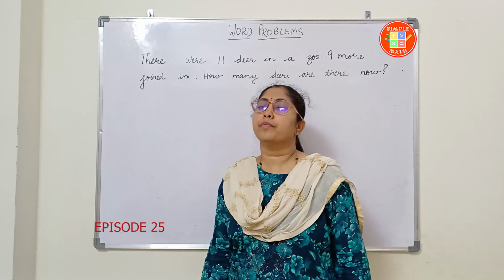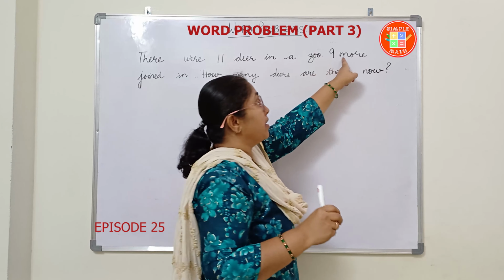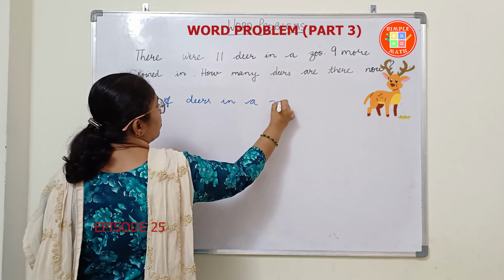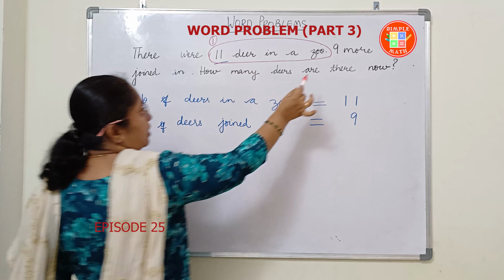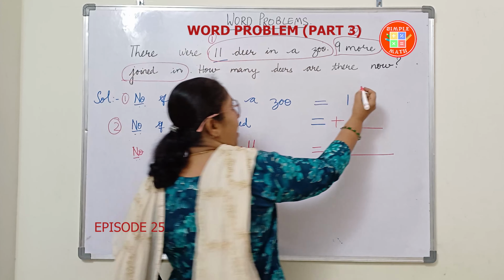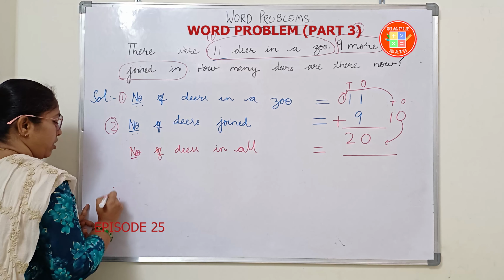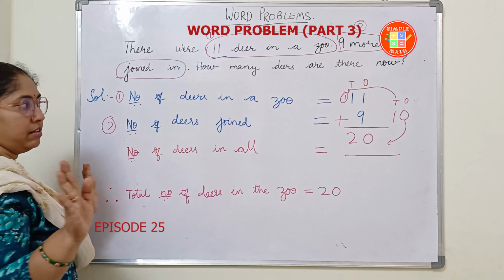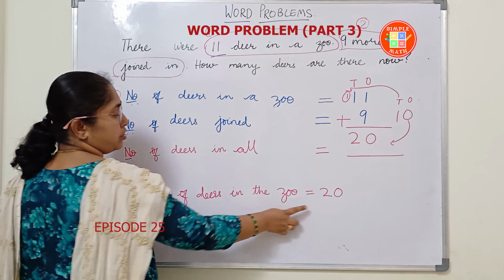MATH WORD PROBLEMS WITH ILLUSTRATION (PART 3)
Math word problems with illustrations 1. Addition Word Problem Problem: Sarah has 3 red apples. Her friend gives her 4 more apples. How many apples does Sarah have in total? Illustration (describe or generate): A basket with 3 red apples. Another hand giving 4 more apples. An image of 7 apples in total. Answer: 3 + 4 = 7 apples